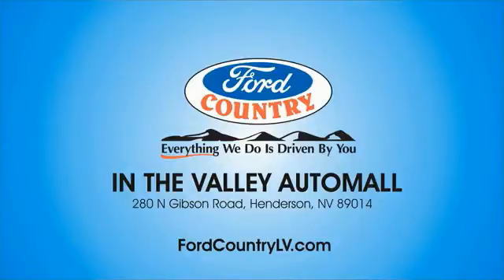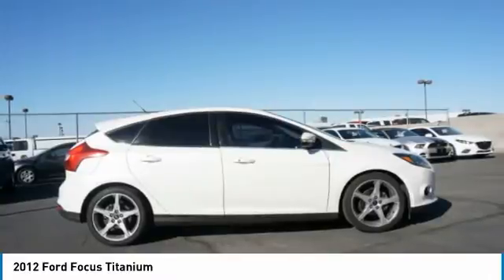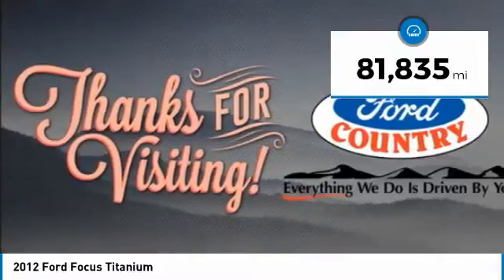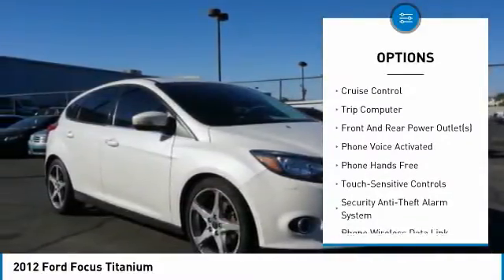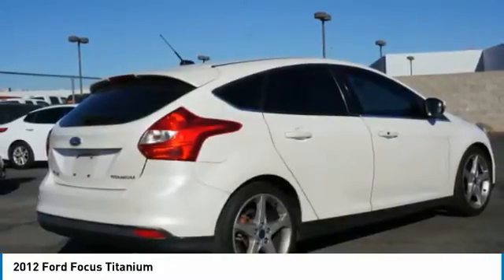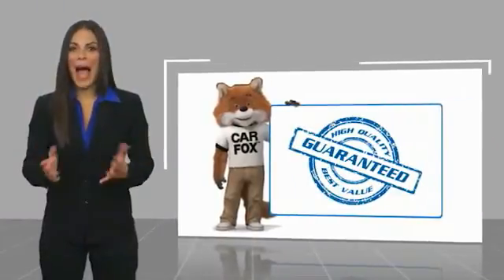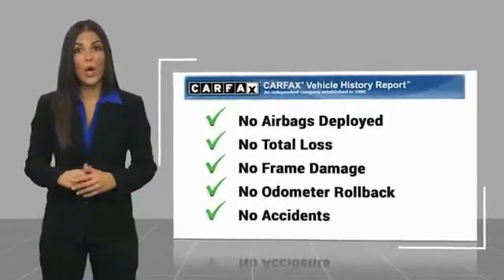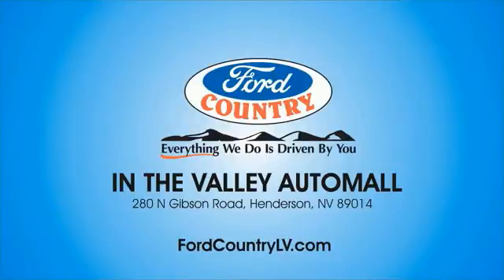2012 Ford Focus Henderson NV 66332B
2012 Ford Focus Titanium

#1 Ford Dealer in Nevada. 2012 Ford Focus Titanium Odometer is 17740 miles below market average!Awards:  * Car and Driver 10 Best Cars   * 2012 IIHS Top Safety Pick   * 2012 KBB.com Top 10 Coolest New Cars Under $18,000   * 2012 KBB.com Top 10 Road Trip Cars   * 2012 KBB.com Brand Image AwardsCar and Driver, January 2017. Reviews:  * * Choice of sedan or hatchback * Choice of traditional gasoline engine or all-electric Focus EV * Fuel efficiency up to 39 mpg * Offers some amenities and safety features * Surprisingly robust tech features like in-car Wi-Fi available Source: KBB.com  * Nimble handling; refined and quiet ride; stylish and well-made interior; lively engine; abundant list of upscale and high-tech options. Source: Edmunds2.0L 4-Cylinder DGI Flex Fuel DOHC FWD